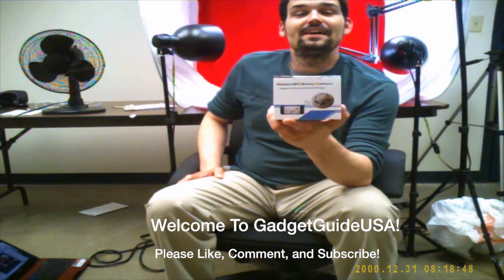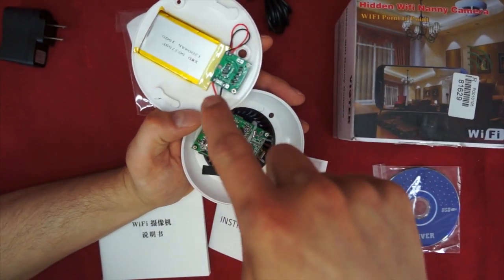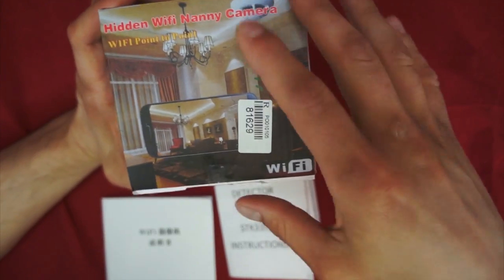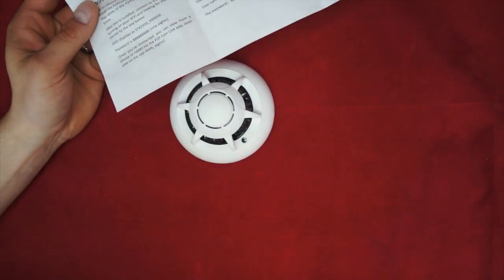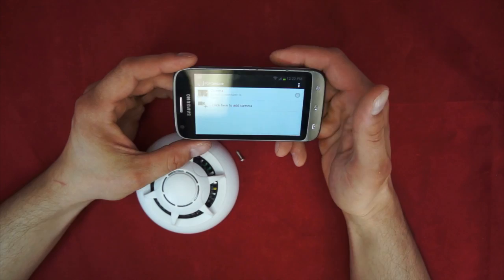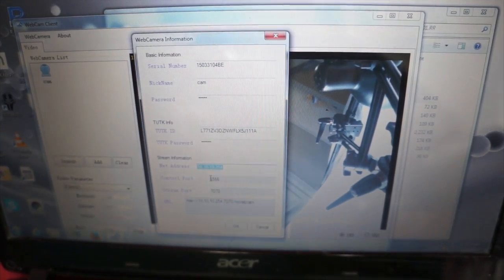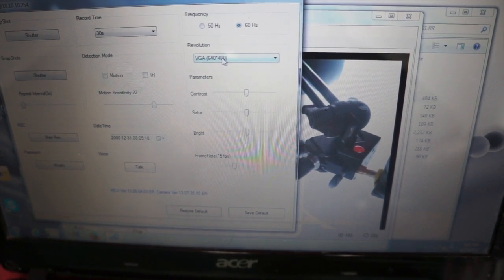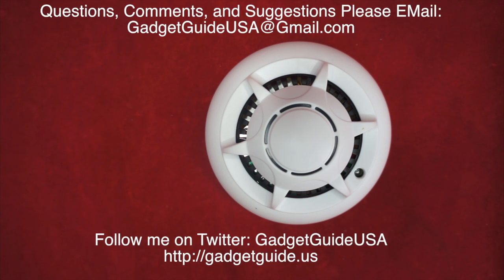Viotek Hidden WiFi Nanny Camera SpyCam (NET-CAM-GC-81629) Amazon: B00J51571C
My Viotek Hidden WiFi Nanny Camera SpyCam product review. This was an AWESOME toy with plenty of simple functions for the regular user and some more advanced functions for the geek/techies out there.  You can access the camera over the internet using android, IOS, or windows (sorry Mac users :(  ) with minimal set-up. The apps are free and downloadable from the appropriate app store.
Uses TUTK for on-the-go internet connection and has local connection (intranet) as well for in-home use.  It also shoots in 720p HD and is a DVR if you plug in an SD card (not included).
That being said it isn;t all roses. The app is easy to use but I had a crash or two and the PC app isn't very polished (but works well).
The original manual is a tough read (for english) but included a second easier-to-understand 1-page manual.
Did I mention you can also use it as an internet router/wifi repeater?
I will be reviewing Iphone, android, and windows phone accessories as well as motherboards, cases, Bare bone combo's, video cards, gaming accessories, and anything technology related!
I have a passion for gadgets, gizmos, and anything I can disassemble!

Friend Me On FaceBook: GadgetGuideUSA

If you ever have any questions, comments, suggestion, or requests for me to review a specific product please let me know at:

Thank's for watching, I look forward to seeing you next time!